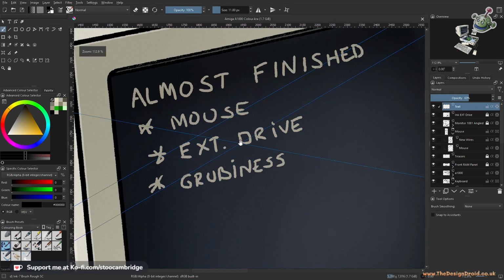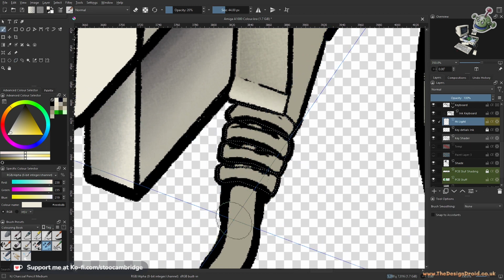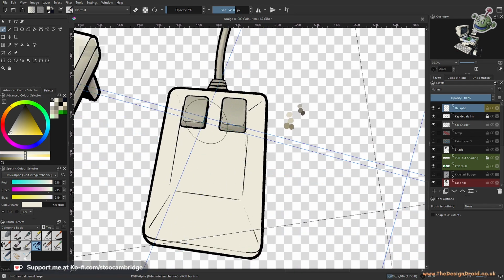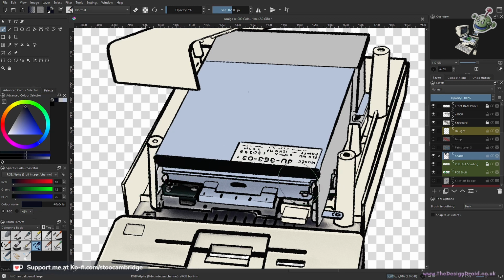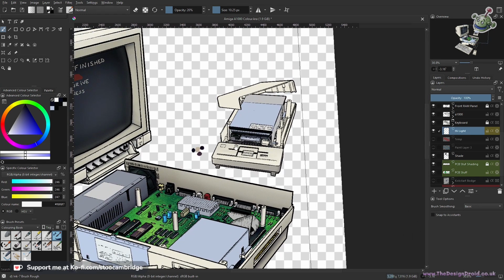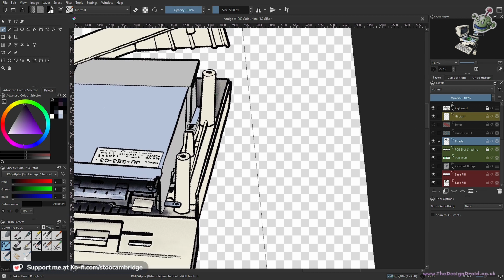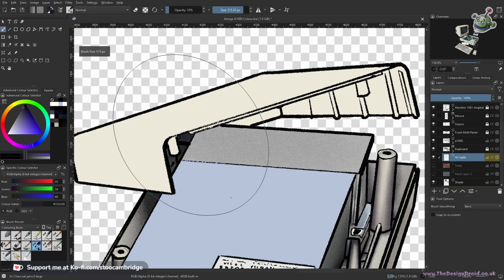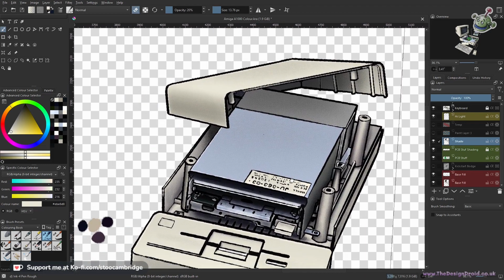Colouring in an Amiga 1000 (Part 7)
In this instalment I colour up the external drive and adjust the drawing for print with a few intertwined sections of  time-lapse to keep the video watchable!

But Stoo, Where Can I Buy A Copy of The Colouring Book?
If you would like a copy of the book I have very limited numbers in stock in my shop, once they're gone they're gone. Thank you so much for your support!

A bit about this drawing.
If you didn't know this video came about because I did a colouring book.
The colouring book features over 30 line art illustrations of retro tech all ready to be coloured in.
Not one to sit about I thought it would be nice to take some of these drawing and colour them in as they would look fantastic as wall art.

The software I use for all my digital work is the incredibly awesome Krita.

You support is very much appreciated and really does help support me in my quest for world domination in a tea cup!  It also encourages me to do more of this sort of thing in the future. Thanks.

Thanks for taking an interest in my work.
Stoo